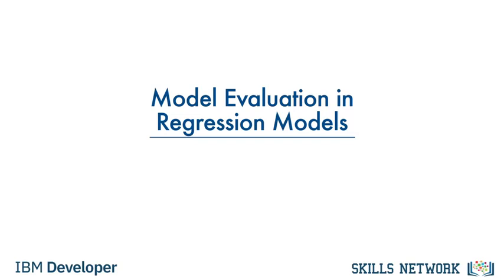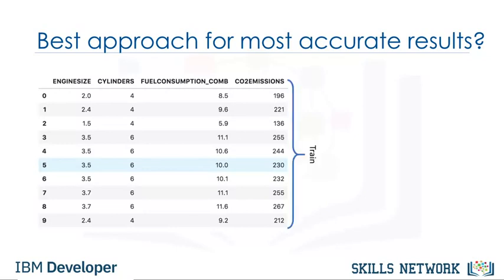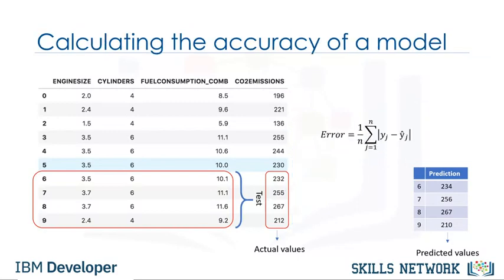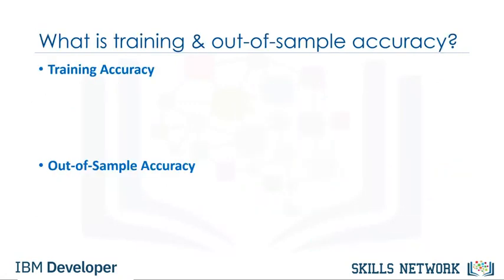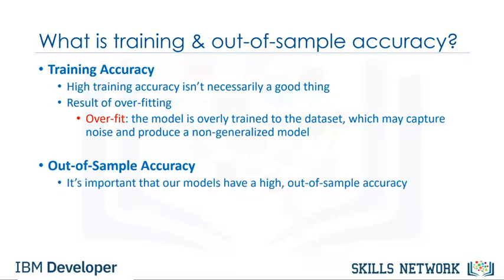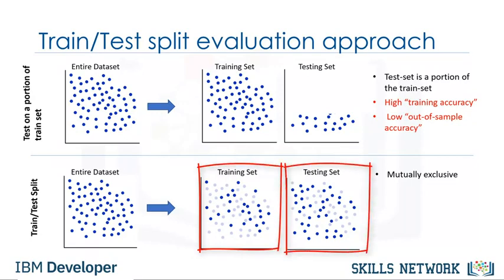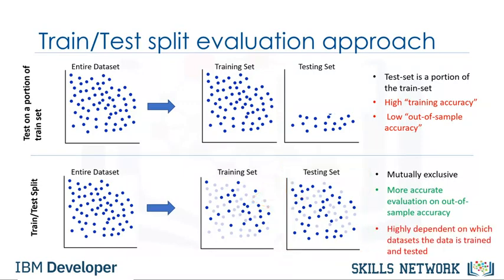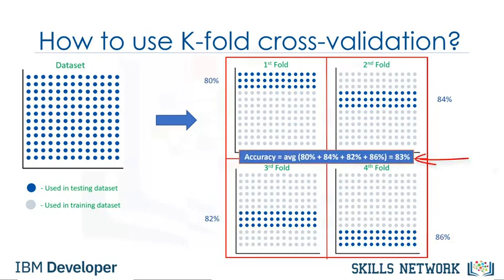Model Evaluation in Regression Models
Evaluating regression models involves assessing how well the model predicts continuous outcomes and how closely the predictions match the actual values.